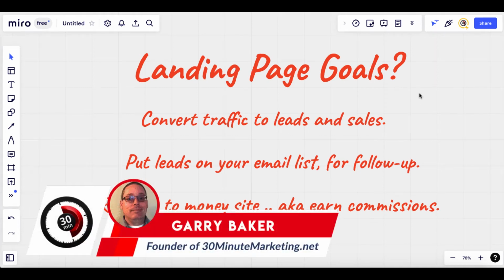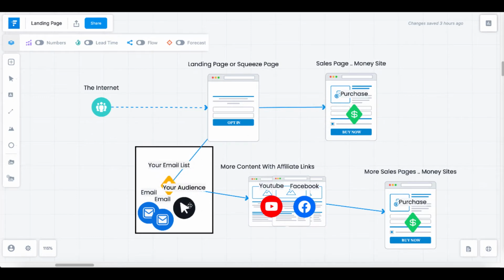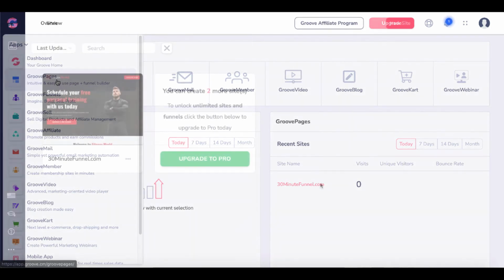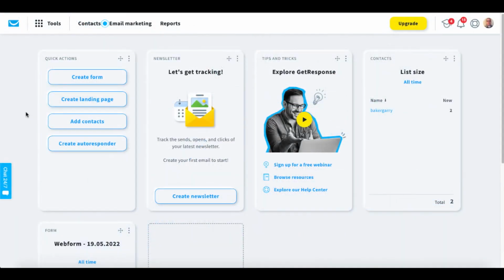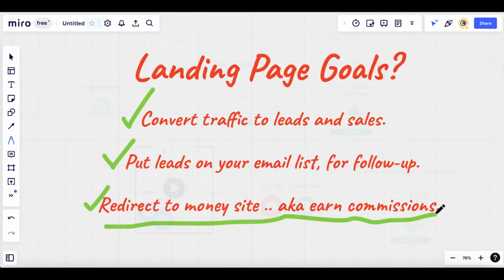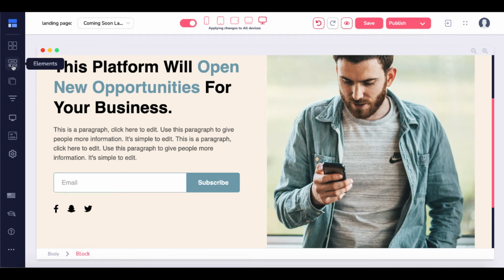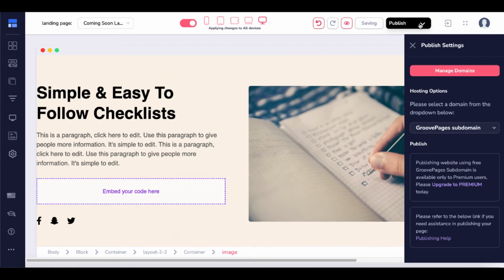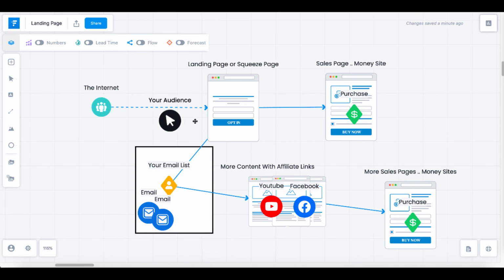Simple Step by Step! How To Create Landing Pages For Affiliate Marketing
✅ Watch This Next to See How You Can Use Free Affiliate Funnels to Get Approved to Promote WarriorPlus Products and Earn 100% Commissions

✅ Click Here to Start Earning 100% Commissions on WarriorPlus Products Today!

✅ Watch this playlist to see how to start by building the foundations of a real online business ... How To Make $100 A Day Affiliate Marketing | No B.S. Strategy

✅ Get Your Free Affiliate Marketing Bootcamp Training and Build Your Own $100 a Day System